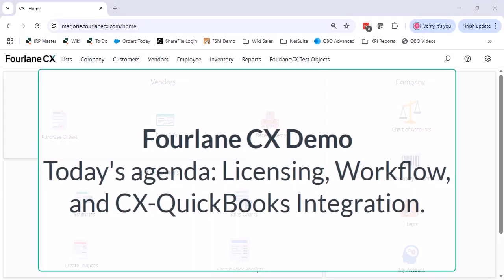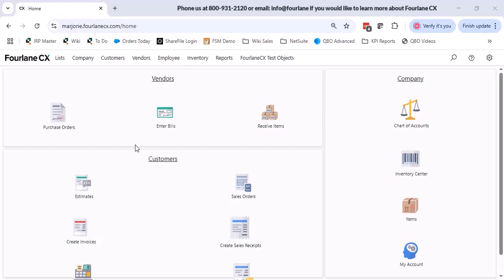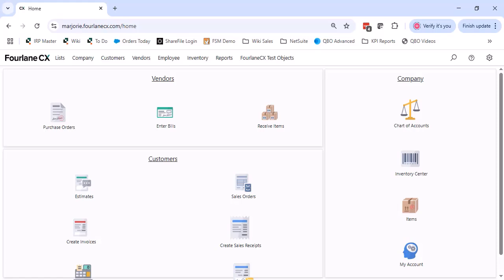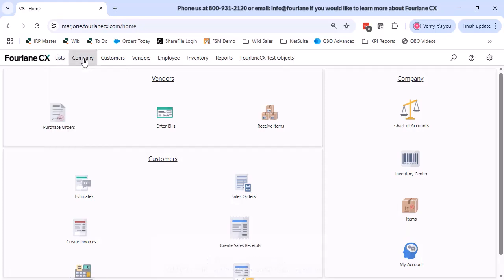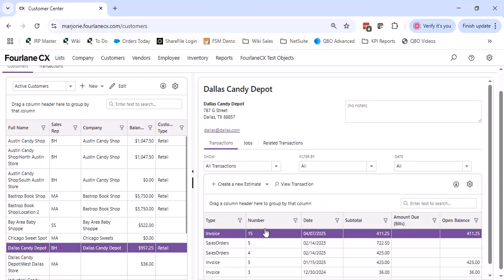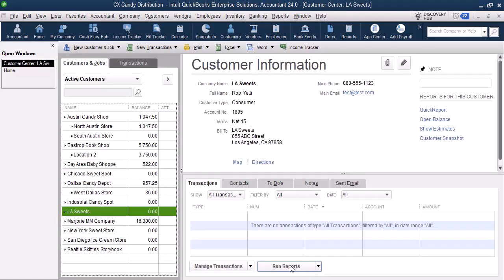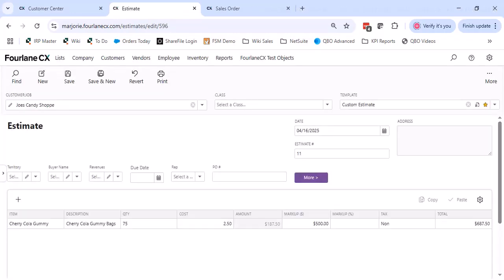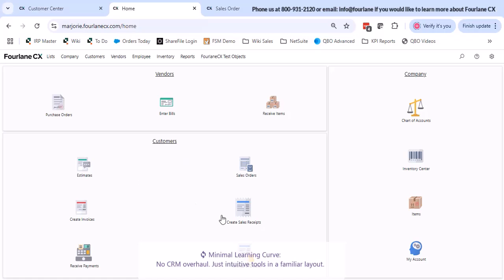Fourlane CX - QuickBooks App to take QuickBooks to the Cloud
Video Brief – Fourlane CX Demo
Marjorie from Fourlane led a detailed demonstration of the Fourlane CX product, showcasing how it integrates with QuickBooks Desktop while providing a faster, more user-friendly experience for non-core accounting tasks. The walkthrough emphasized the product’s intuitive interface, seamless data sync with QuickBooks, and enhanced usability for data entry, customer/vendor management, and transaction creation. Marjorie demonstrated real-time features such as customer creation, invoice and estimate entry, advanced filtering, and timecard tracking, all within a browser-based environment that mimics the familiar QuickBooks layout. The CX platform is designed to boost efficiency, reduce system slowdowns, and simplify access to key business data without compromising the QuickBooks core functionality.
Key Points – Product Demonstration Highlights
1. Simplified Implementation:
CX setup is streamlined and user-friendly, with minimal configuration beyond templates and custom fields.
2. Optimized for Data Entry:
CX is designed for tasks like entering estimates, creating purchase orders, attaching documents, and managing customers or vendors—keeping core accounting tasks in QuickBooks.
3. Familiar, Intuitive Layout:
The interface mimics QuickBooks Desktop, minimizing training time and making adoption easier for teams.
4. Powerful Filtering and Grouping:
Users can search across records, apply advanced filters, and group data dynamically—enhancing data visibility.
5. Seamless Transaction Creation:
Demonstrated real-time creation of customers and estimates, with automatic sync into QuickBooks within seconds.
6. Real-Time Sync:
Data syncs down from QuickBooks every 10 seconds and syncs up from CX every 5–10 minutes, ensuring records stay current.
7. Point-of-Reference Functionality:
Users can view transaction history, related records, open purchase orders, and vendor details—making CX a powerful reference tool.
8. Time Entry Integration:
Users can enter timecards within CX, which sync to QuickBooks timesheets—supporting both payroll and billable time workflows.